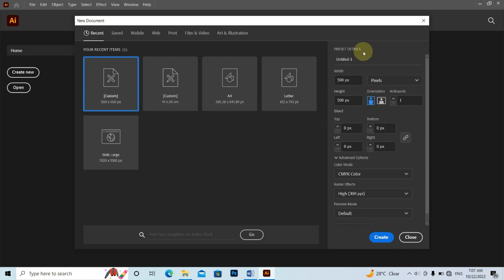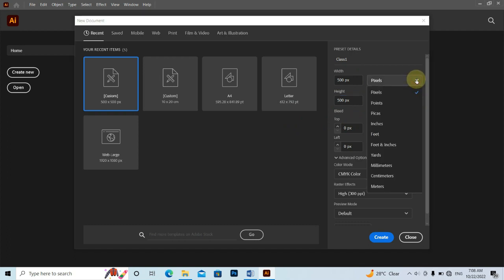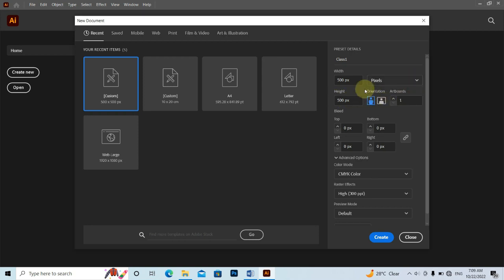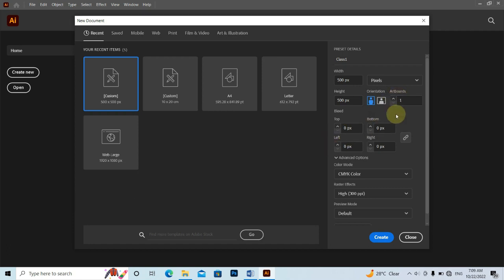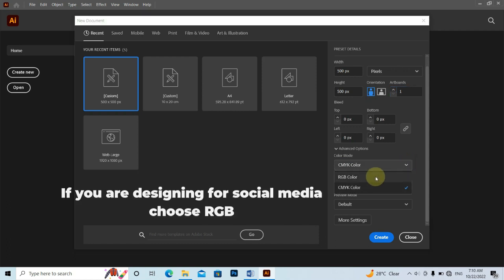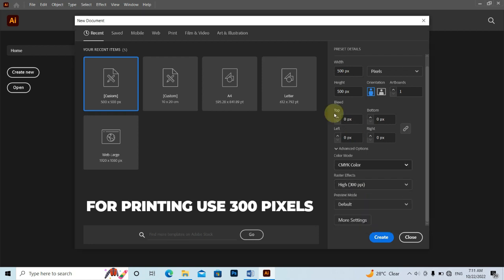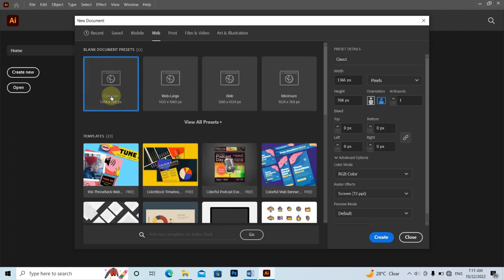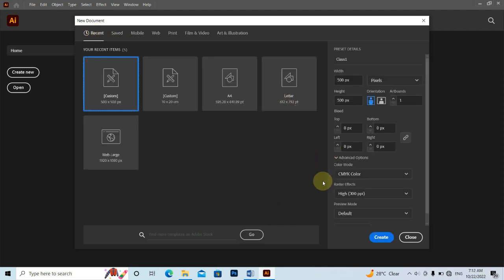CREATING A NEW DOCUMENT IN ILLUSTRATOR